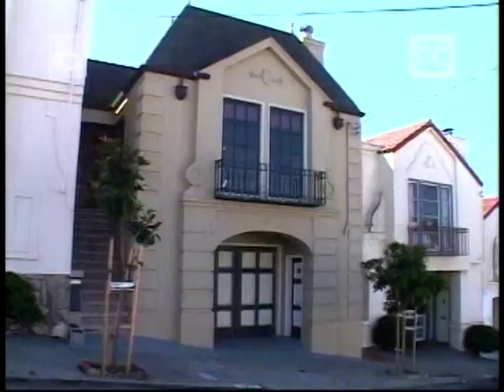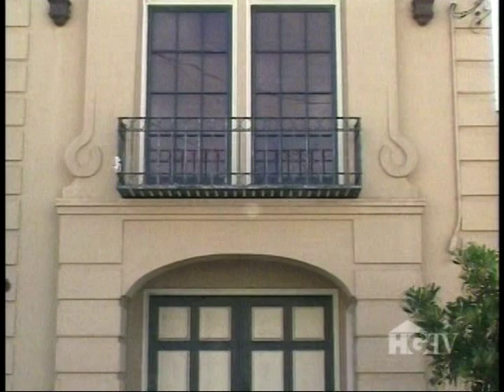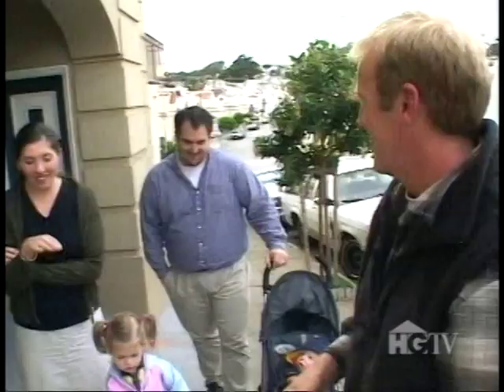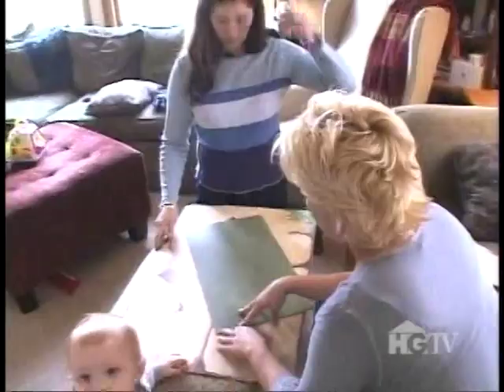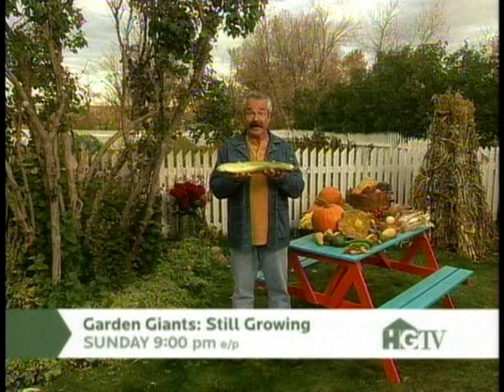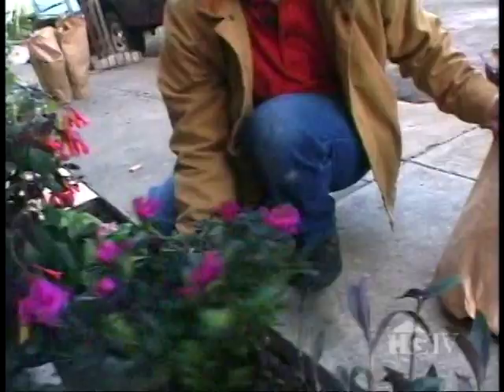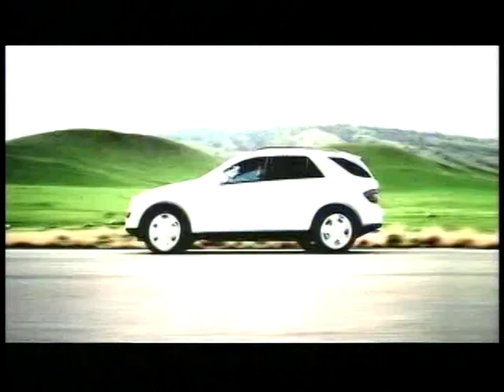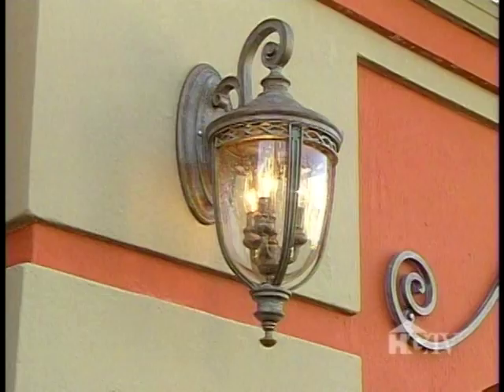HGTV San Francisco Gillett 2005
Our 2005 HGTV Curb Appeal San Francisco Home.